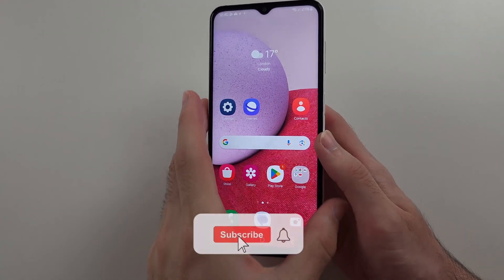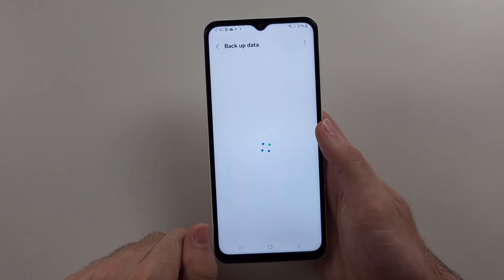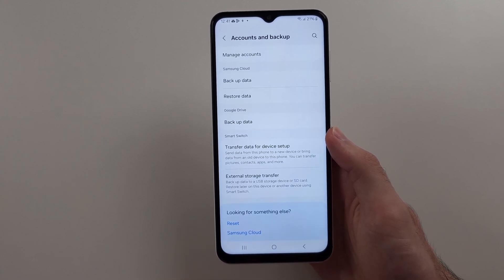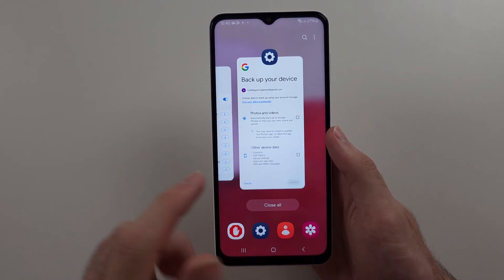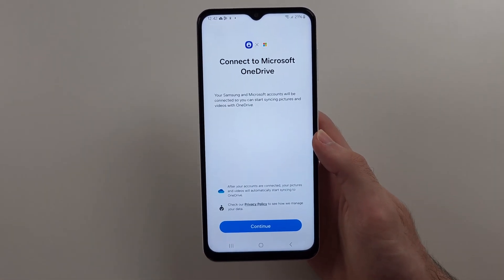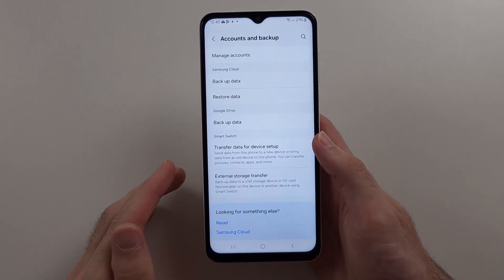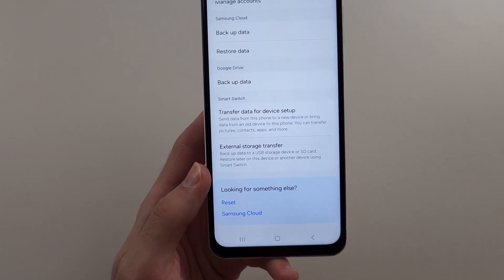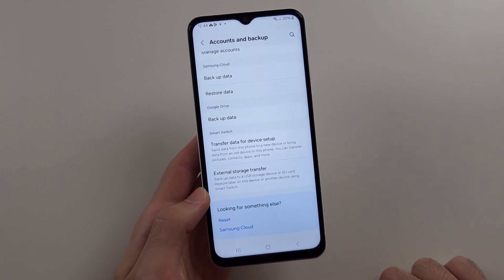How To Backup Samsung Galaxy A13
Welcome to our guide on how to back up your Samsung Galaxy A13! In this video, we’ll walk you through the step-by-step process to safely back up your important data, including contacts, photos, and apps. Follow along to learn how to use Samsung Smart Switch or other tools to create a secure backup of your Galaxy A13 and ensure your data is protected.